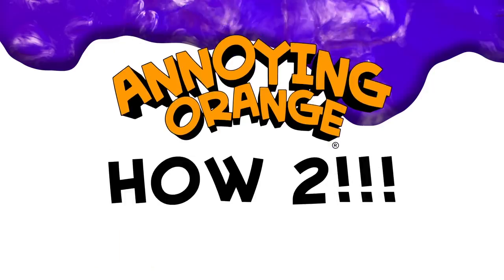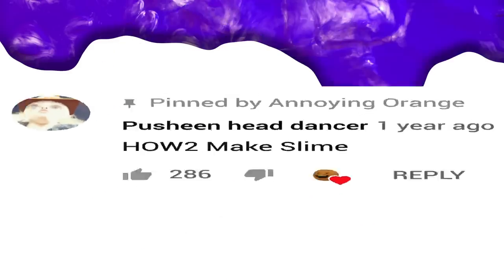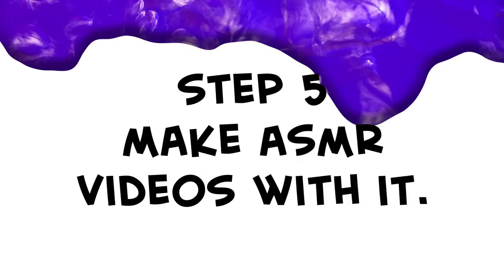HOW2: How to Make Slime (For Real This Time!)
DESCRIPTION OF VIDEO HERE

Annoying Orange is an animated comedy web series that uploads new videos multiple times a week! Orange and his friends Pear, Little Apple (Midget Apple), Marshmallow, Passion Fruit, Grapefruit, and Grandpa Lemon get into all kinds of adventures together! Here's our current upload schedule:
➤ MONDAY: Challenge Video! (or other fun animated episode)
➤ WEDNESDAY: How2 Video! (Learn how to do stuff!)
➤ FRIDAY: Fully Animated Episode!
➤ SATURDAY: Supercut! (Mashups of your favorite videos!)